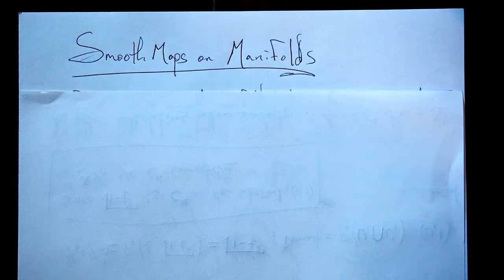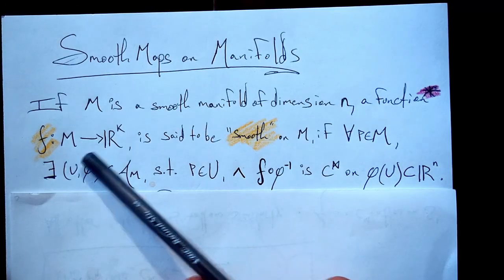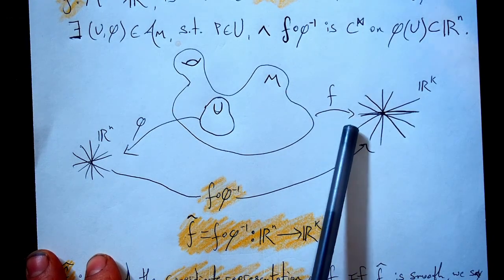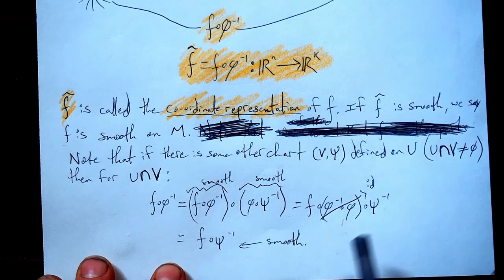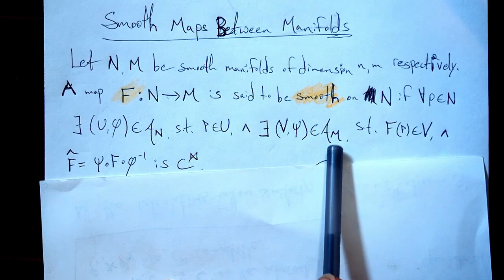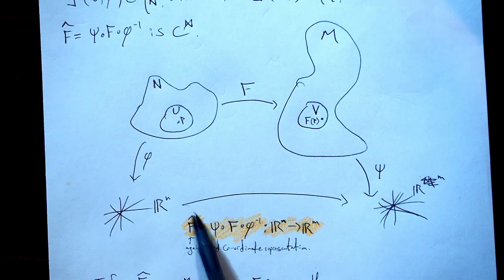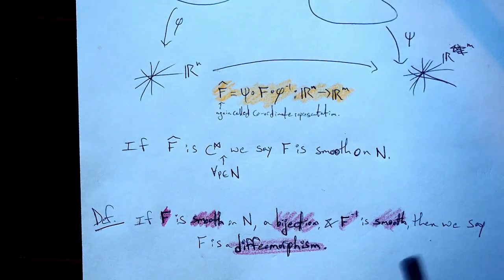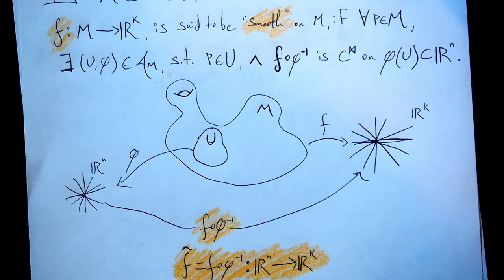Smooth Manifolds ep. 8 - Smooth Maps on Manifolds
The date went well